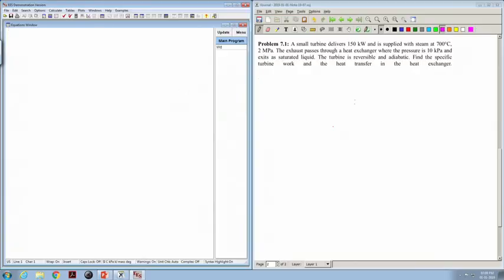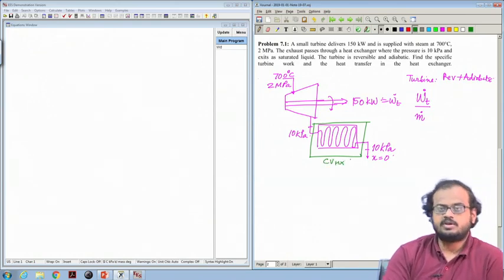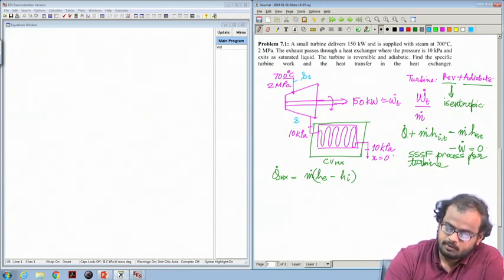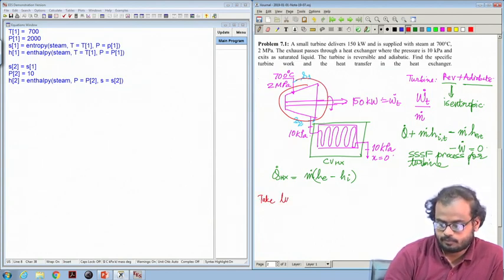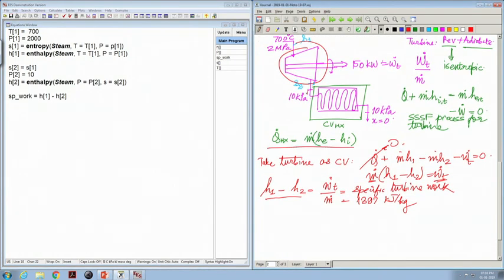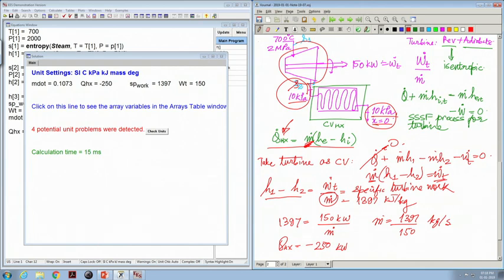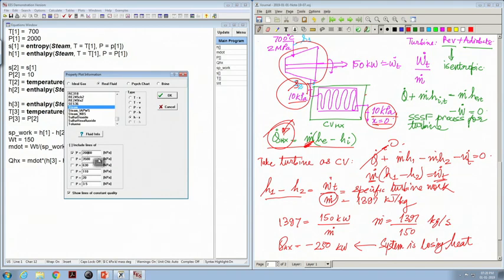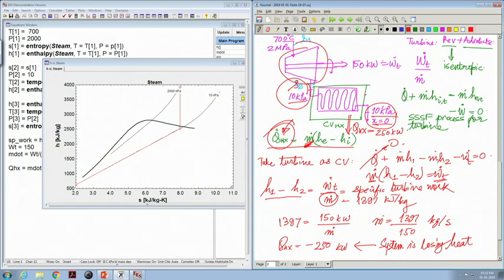Lecture 52 : Supplementary Lecture: Problem solving with the aid of a computer